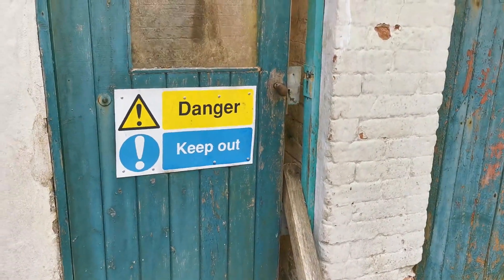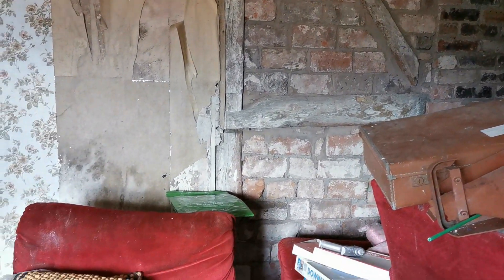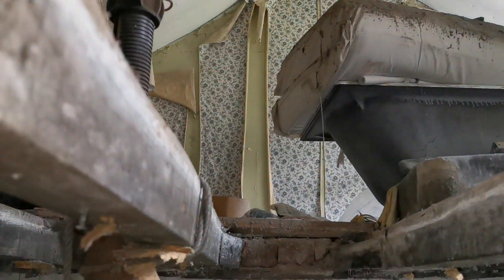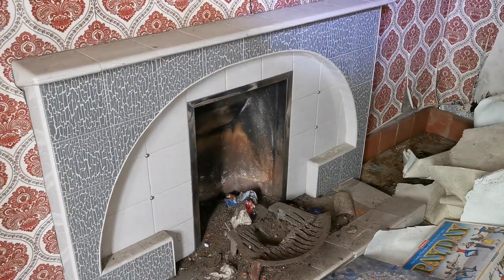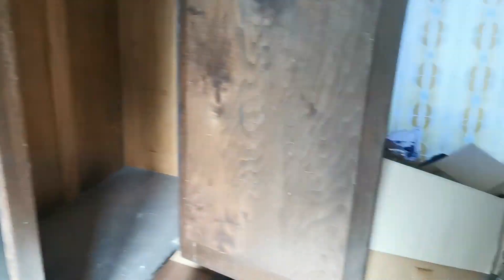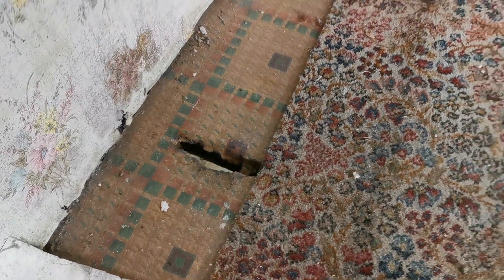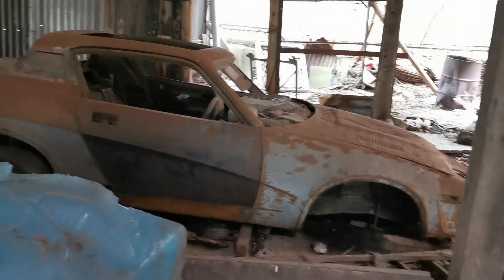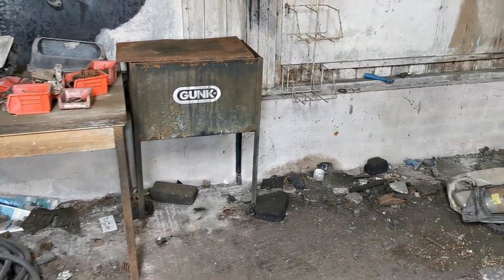Exploring The Abandoned TOY HOUSE | Explore Abandoned Places UK